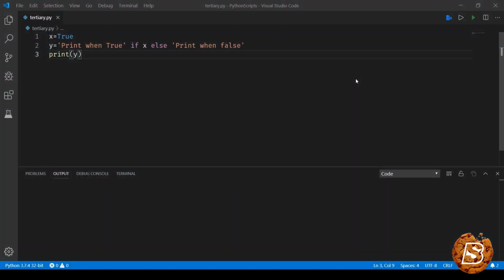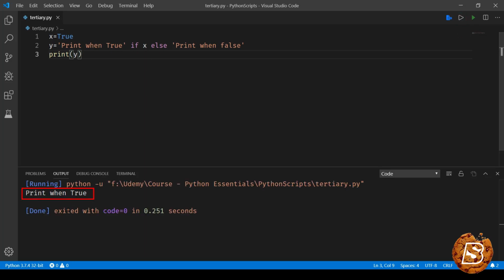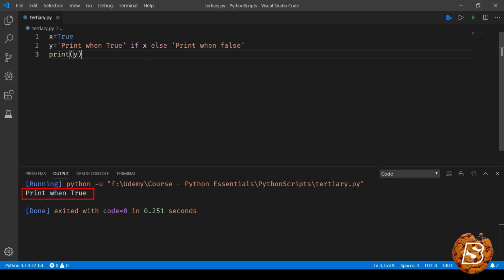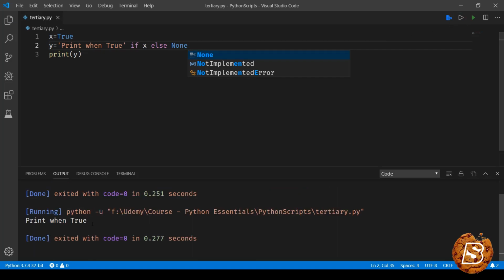20. Python Essentials: The Ternary Operator in Python: Simplifying Conditional Expressions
The Ternary Operator in Python: Simplifying Conditional Expressions